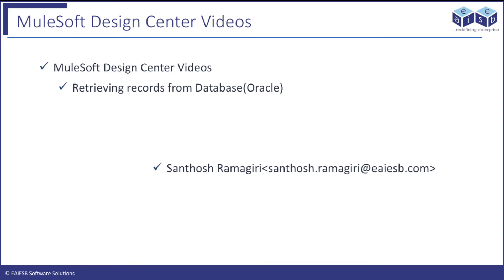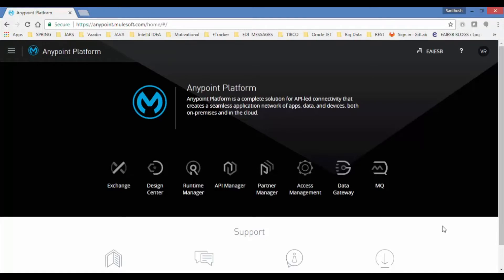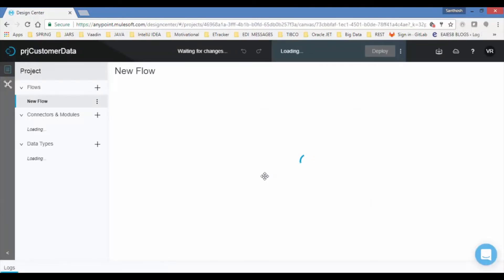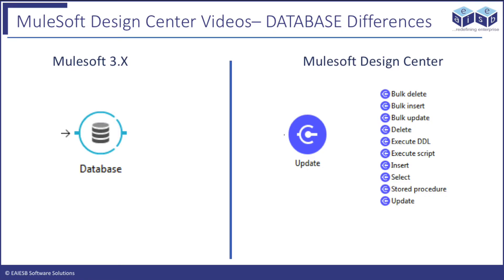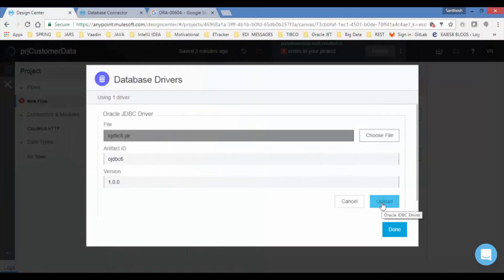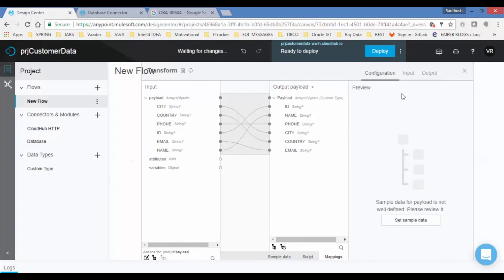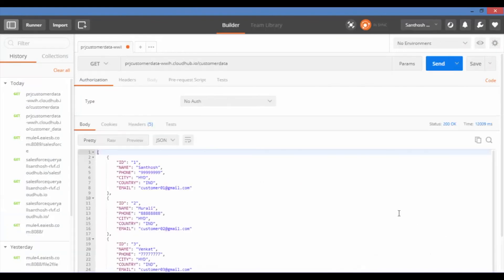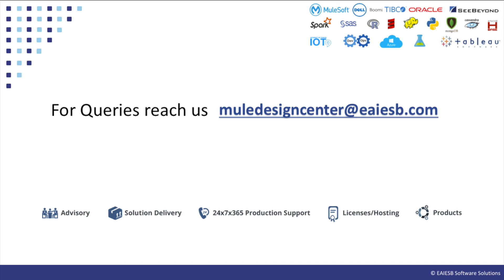Developing Flow in Mule Design Center for DB connector (Oracle Select Operation)